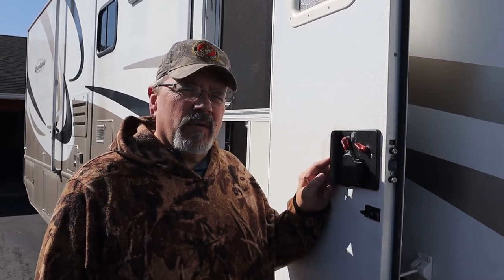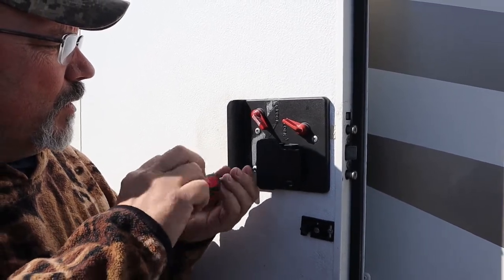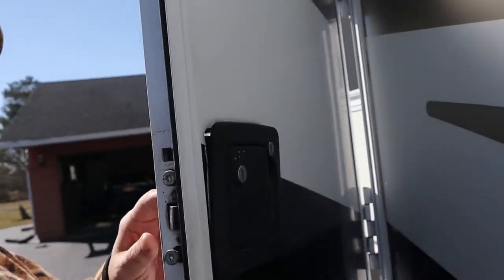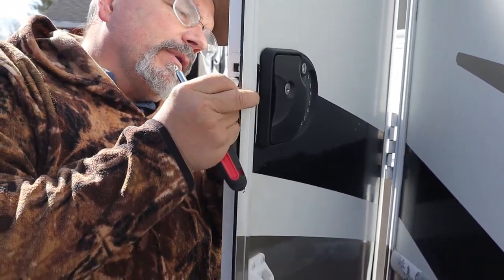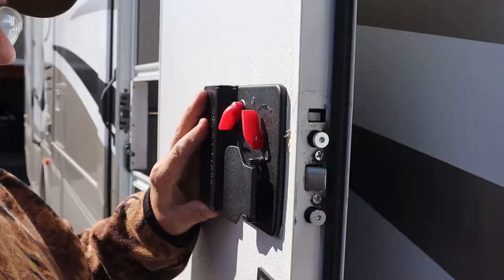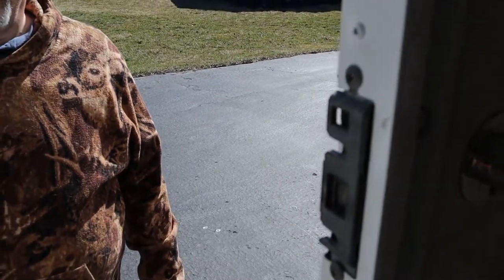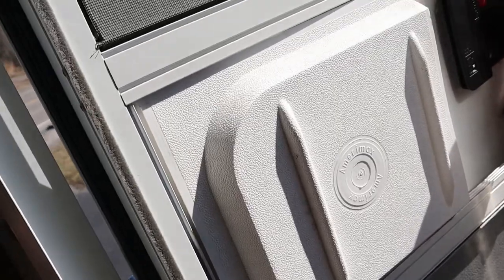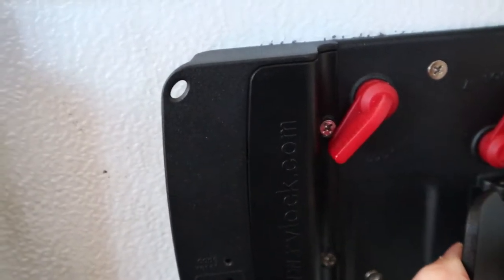RVLOCK KEYLESS MOTORHOME DOOR LOCK WITH KEYPAD AND KEY FOB REVIEW AND INSTALL / FULL TIME DREAM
We install the RVLock keyless style door handle in our motorhome. I was a pretty easy install.
Welcome,
Ron & Judy
Tilly 😻, Tux😻 and Bella🐶

🎵 MUSIC / SOUNDEFFECTS
Storybook Subscription